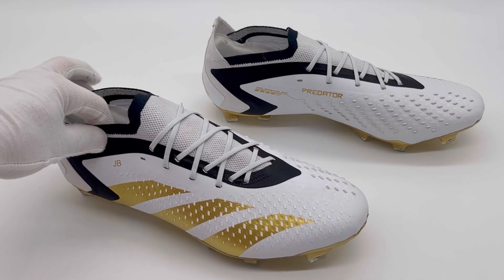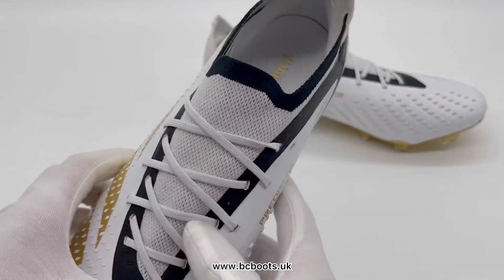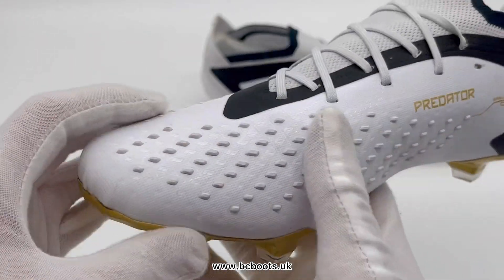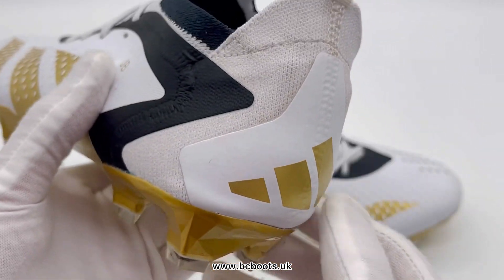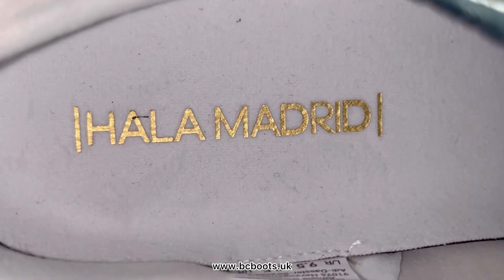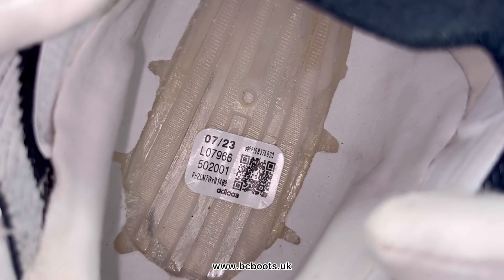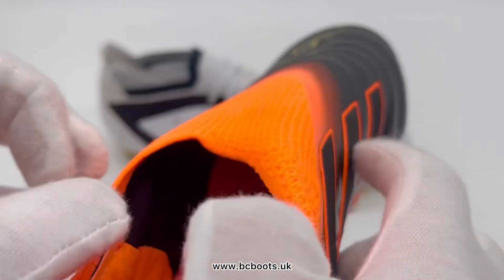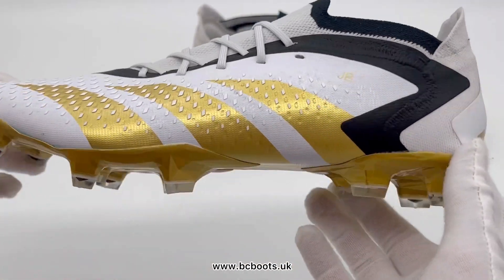Jude Bellingham MATCH WORN Adidas Predator Accuracy.1 custom football boots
Here’s a close up look at Jude Bellingham’s match worn custom football boots!